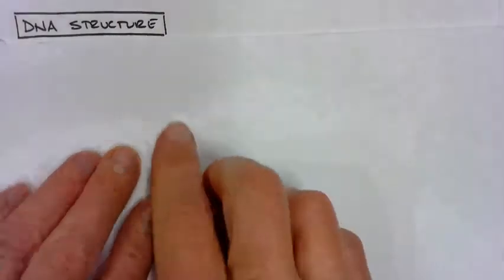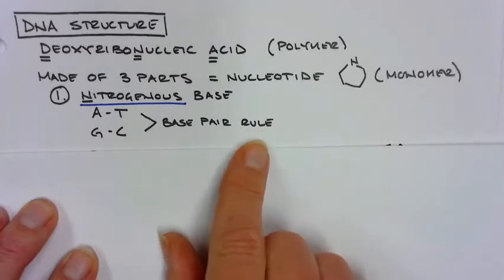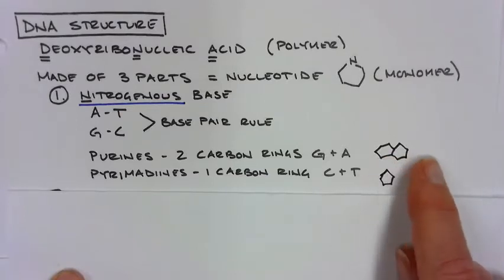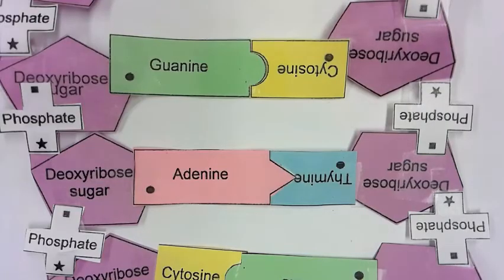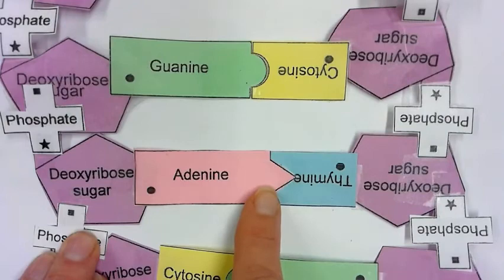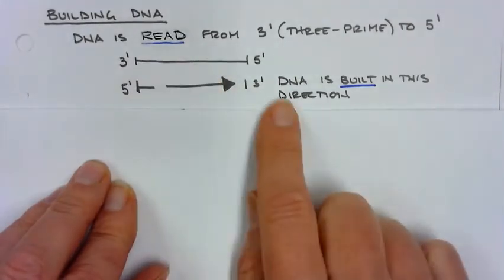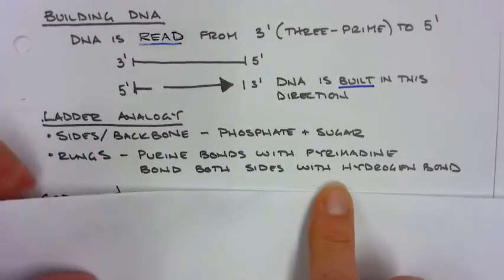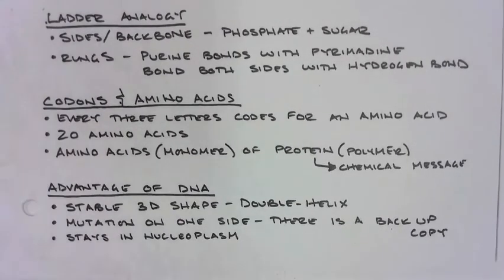DNA Backyard Biology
Explore the basic elements about the structure of DNA. Review the base-pair-rule, purines and pyrimidines, as well as bonds.